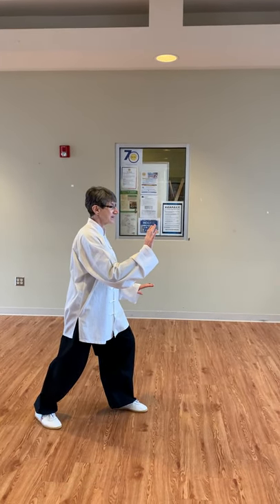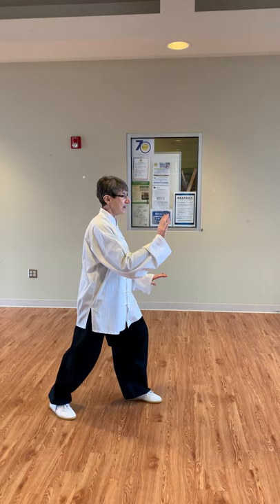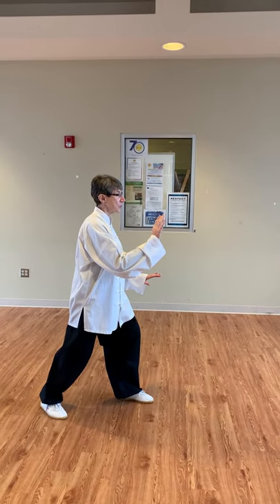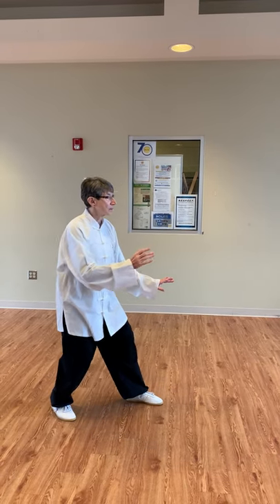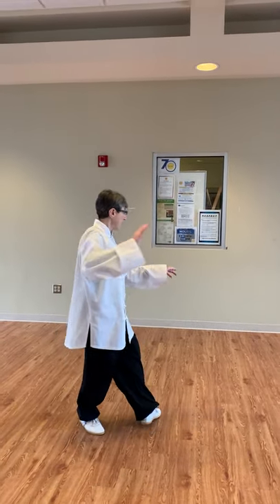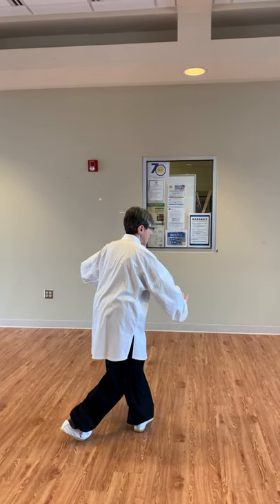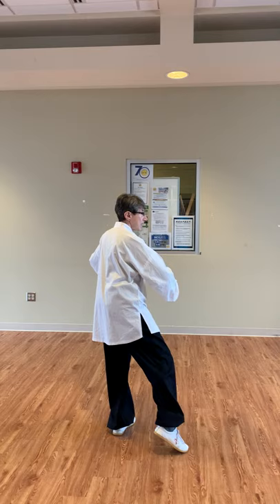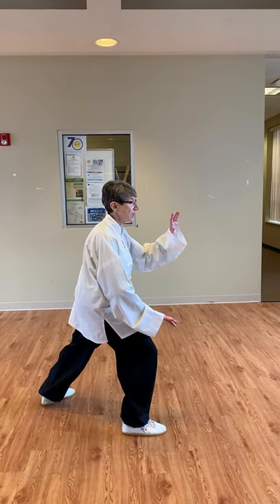Gabe Plays Master Dong Bin Yang Taiji. Left Right Brush Knee.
This is a short practice video for my class at the Durham Center for Senior Life. 9DEC2019.